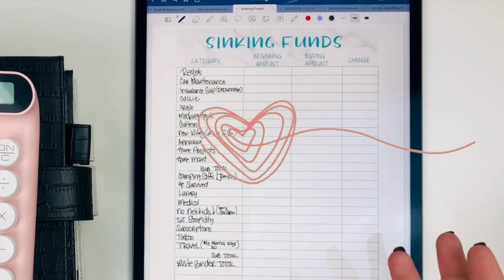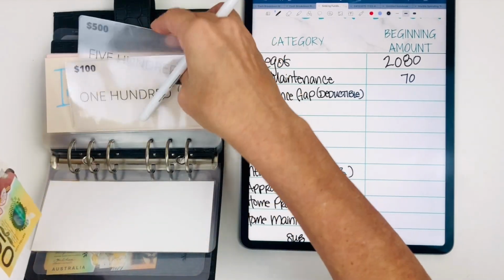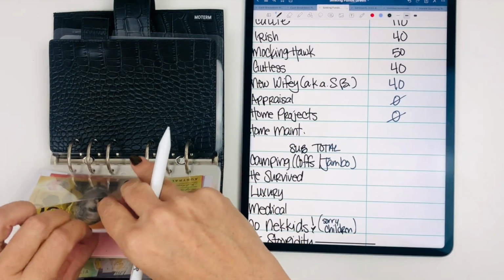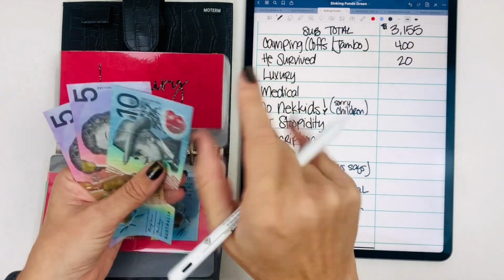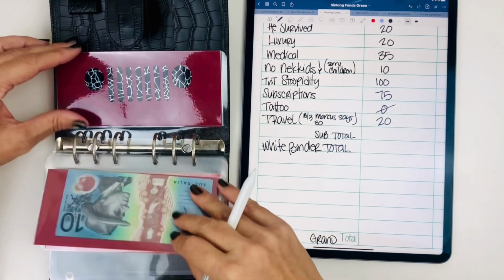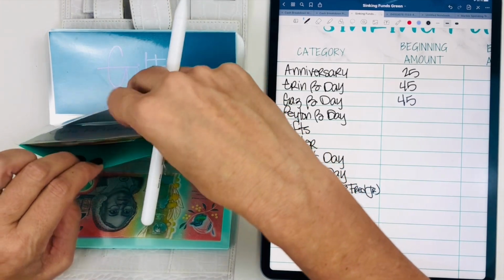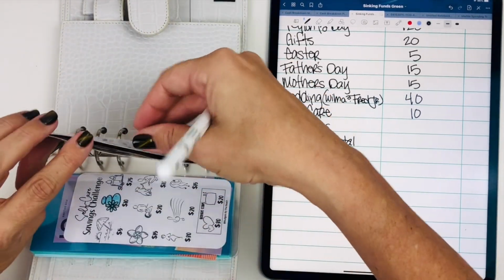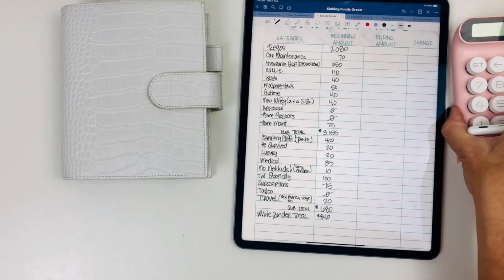Sinking Funds Update - July 2022 | Cash Envelope System, Sinking Funds, Dave Ramsey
Hi friends - Counting up my cash envelopes to see where we ended up at for the month. Thank you all for your support, and remember to choose kindness, show gratitude, and always keep a positive mindset no matter what life throws at you!
E

📖 Current Favourite Personal Finance Book 📖: The Psychology of Money 💰🧠

Most items I use unless otherwise mentioned I make myself, with some listed in my Etsy shop:

🏝 ☀ My Etsy Store - Budgets By The Beach ☀🏝
🌊🏖 Where I Make Some Extra Money for Bonus Cash Stuffings 🏖🌊
🌊🏖 Products I Use 🏖🌊
Cash Tray:

Friendly reminder:
Everyone's financial journey is different. My budget might look different than yours and the next persons, and that is okay! Budgets are tailored and personal and net worth growth is a different rate for everyone. Do what works for you, your family, and your financial goals. Good luck & happy budgeting!!